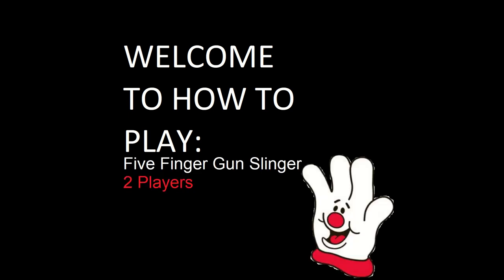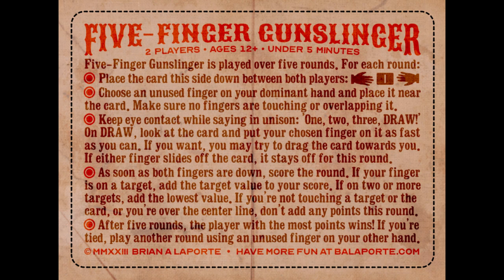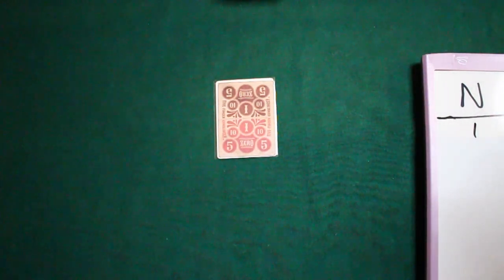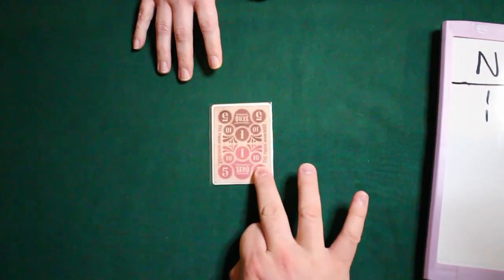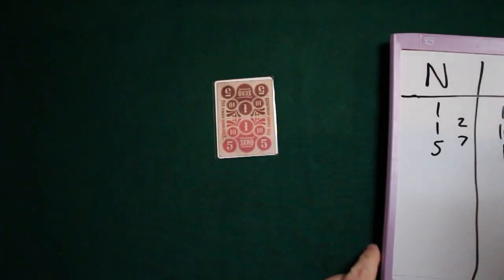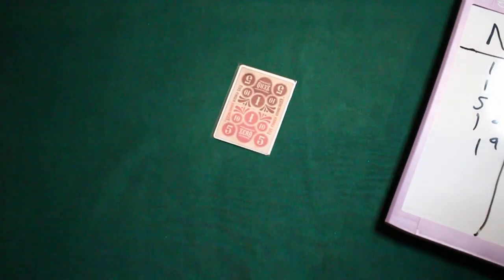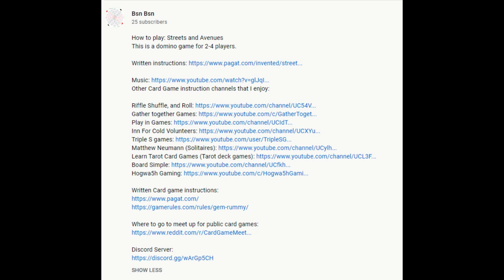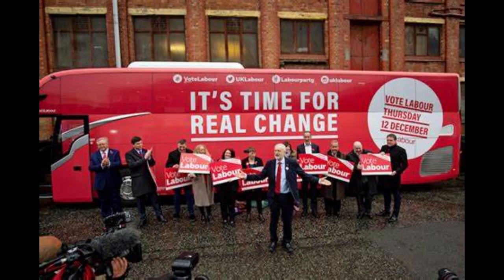How to play 5 Finger Gun Slinger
A single card dexterity game.